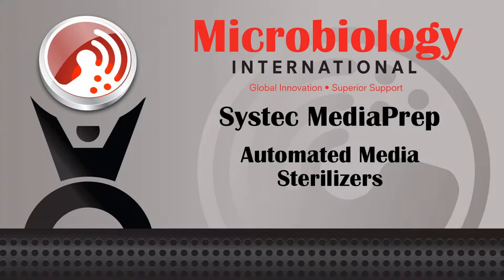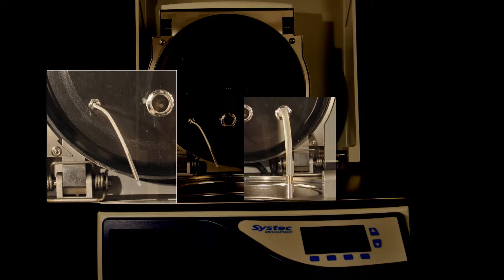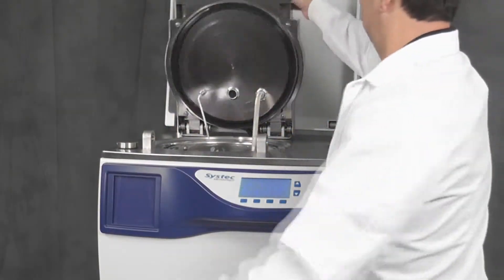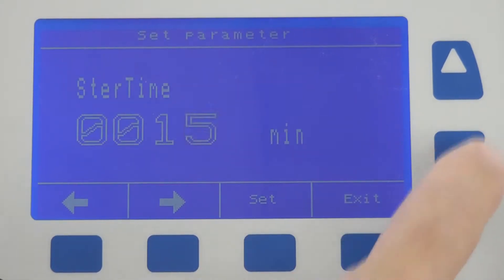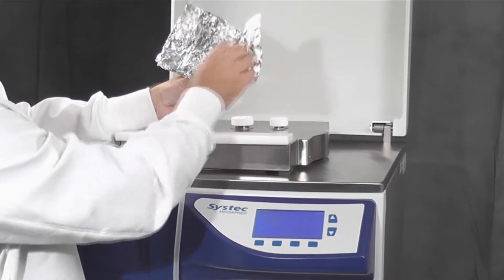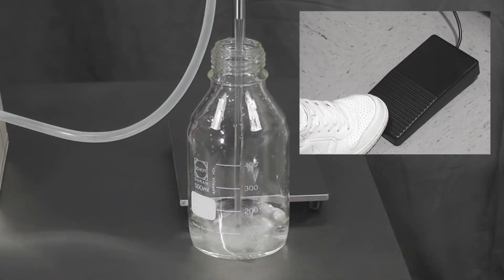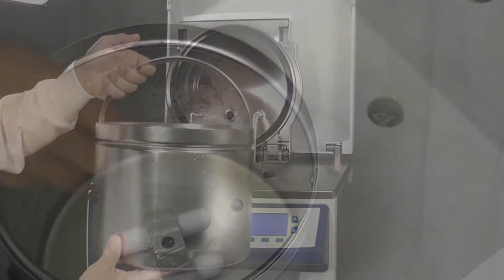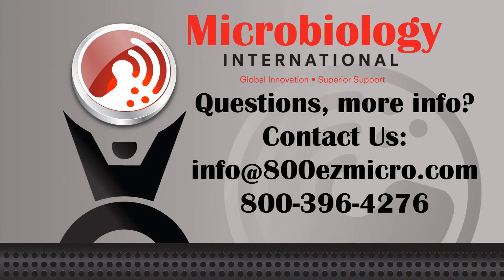Systec MediaPreps - Automated Media Sterilizers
MediaPrep Features:
MediaPrep from small to large scale operations:
Five models are available from 10 to 120 liters.
MediaPrep is capable of sterilizing and cooling media in less than 90 minutes.

Microprocessor Controlled:
Sterilization cycle is fully programmable by the user. User defined parameters include sterilization temperature, time and pouring temperature. PT100 probe directly measures temperature of media throughout cycle. Detailed batch information (time / temperature / pressure) is available directly from the optional ticket printer or via connection to external PC using ADS software.